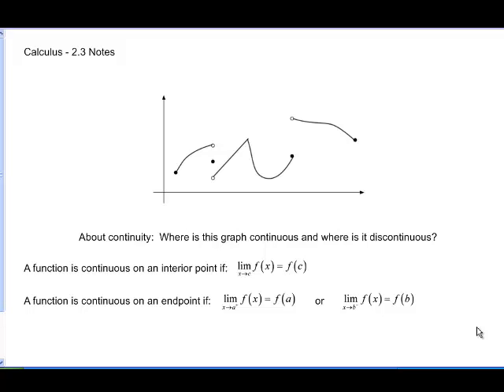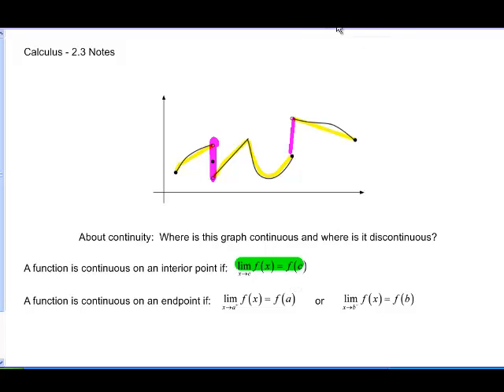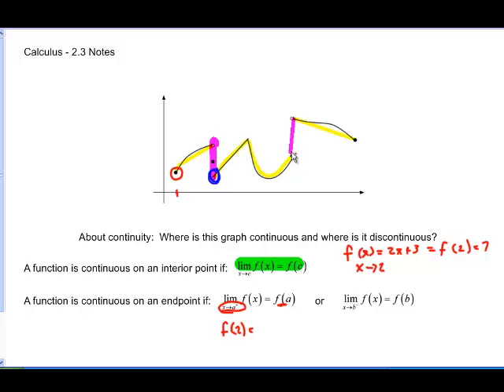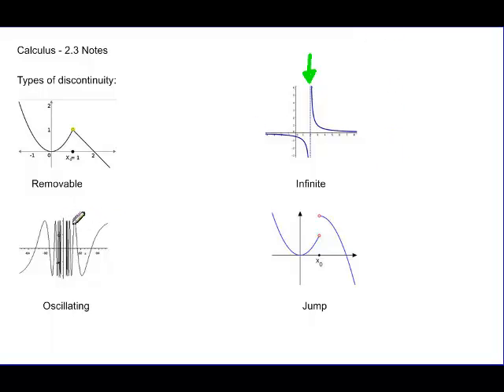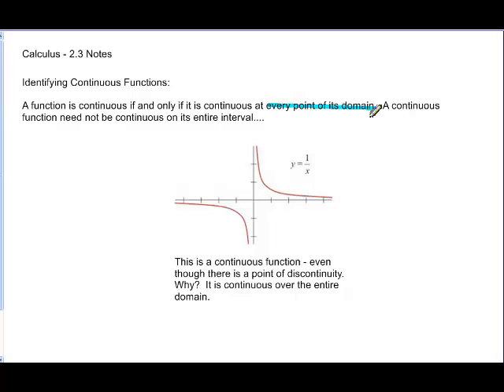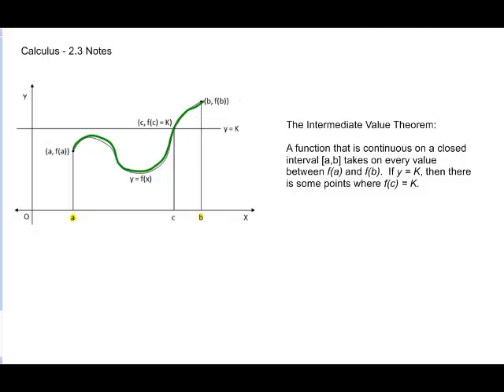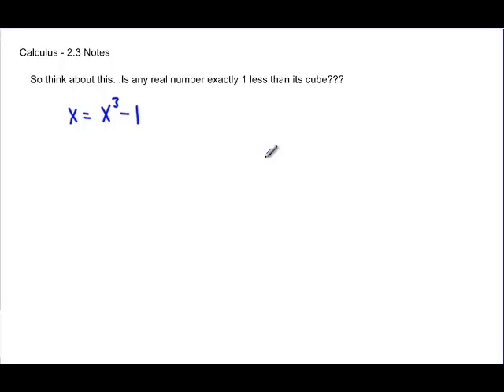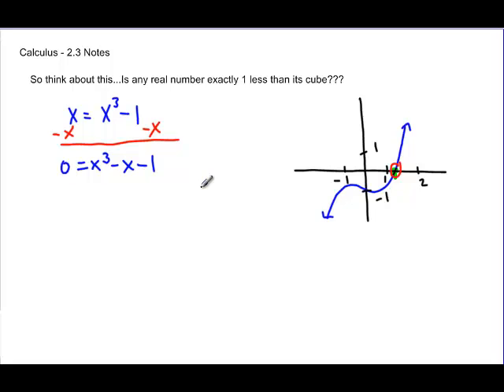Calculus - 2.3 Notes: